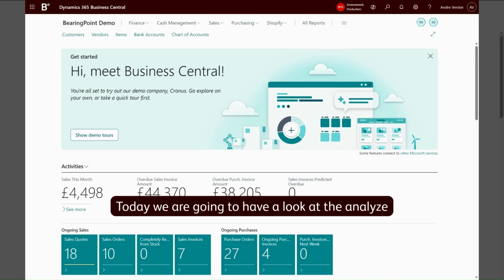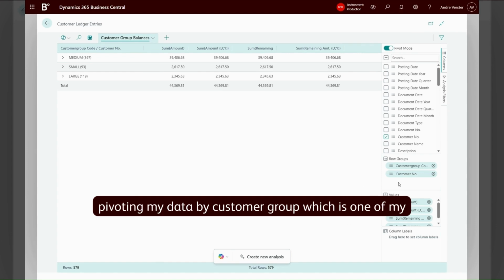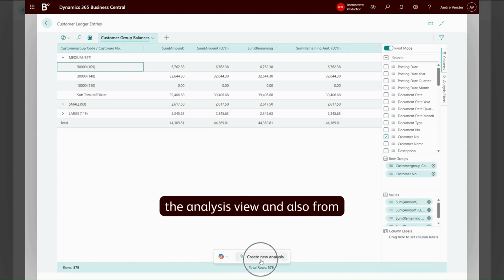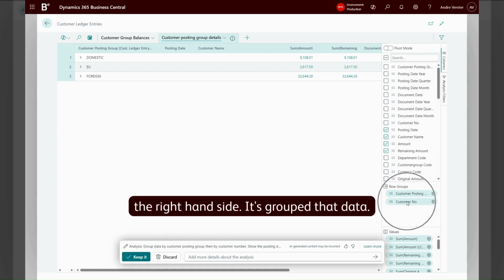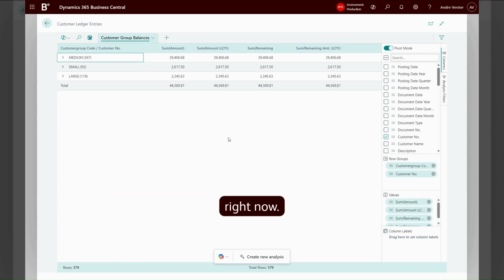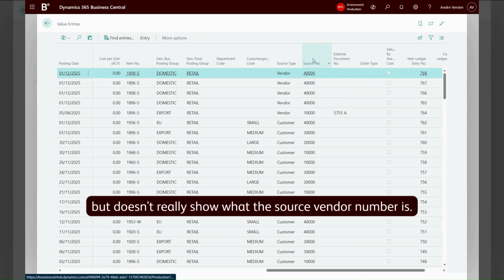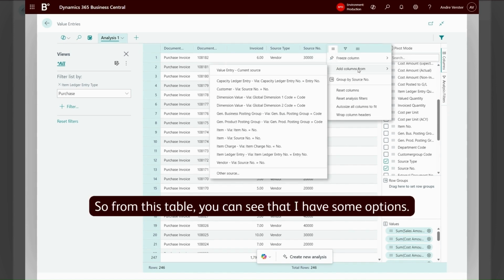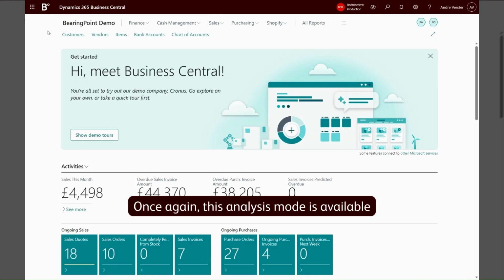Microsoft Business Central features explored: Analysis Mode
In this video, we take a closer look at Analyse mode in Microsoft Dynamics 365 Business Central and how it can be used to gain deeper insights into your data.